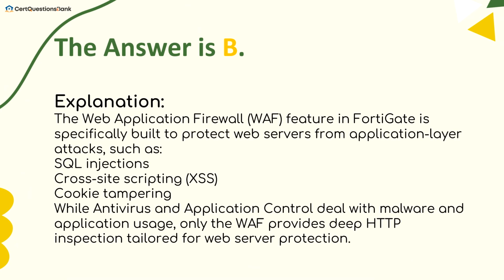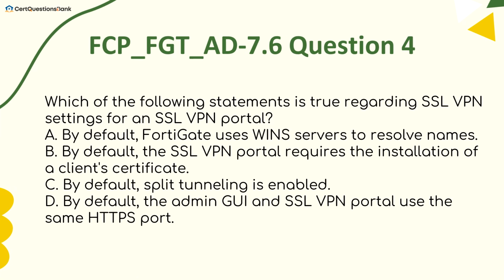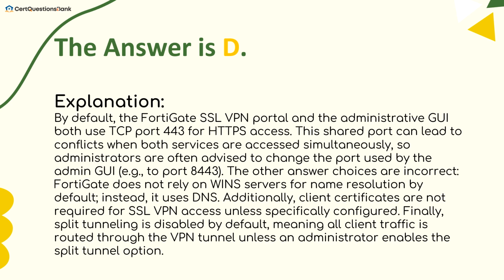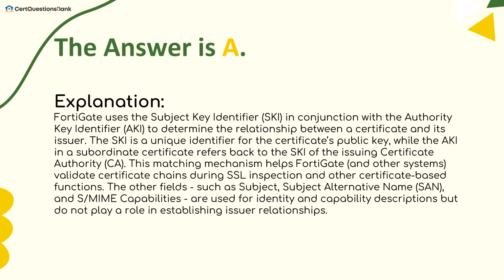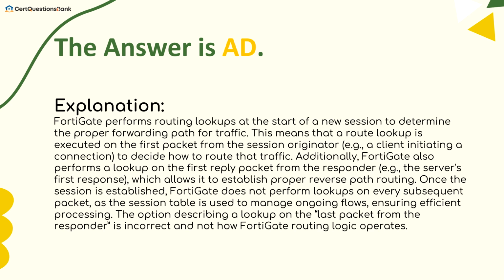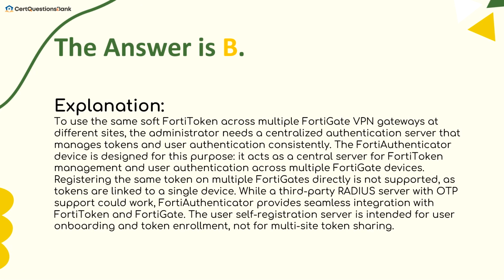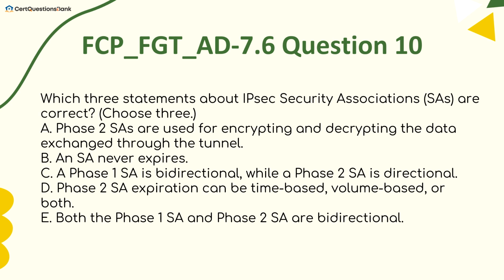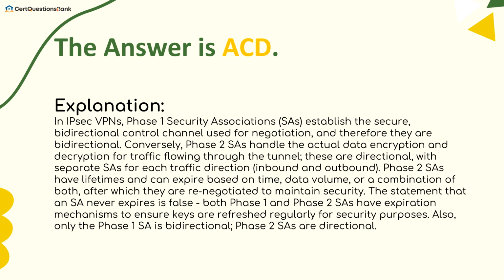FCP_FGT_AD-7.6 FCP - FortiGate 7.6 Administrator Exam Practice Questions with Explanations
FCP_FGT_AD-7.6 FCP - FortiGate 7.6 Administrator exam is the new upgrade test of FCP_FGT_AD-7.4, which will be retired on September 30, 2025. This FCP_FGT_AD-7.6 exam video is packed with realistic practice questions and detailed explanations to help you understand key FortiGate features, configurations, and security policies.

What's Included:

Real exam-style multiple-choice questions
In-depth explanations for each answer
Tips for passing the exam on your first attempt
Coverage of essential FortiOS 7.6 topics

Topics Covered:

Security profiles & firewall policies
SD-WAN and routing
VPN configuration and troubleshooting
User authentication & FSSO
Log & monitoring best practices

Whether you're an aspiring network security professional or a Fortinet partner, these questions will sharpen your skills and boost your confidence before exam day.